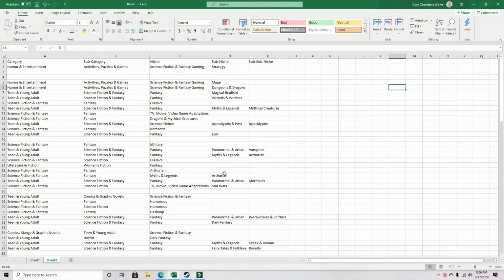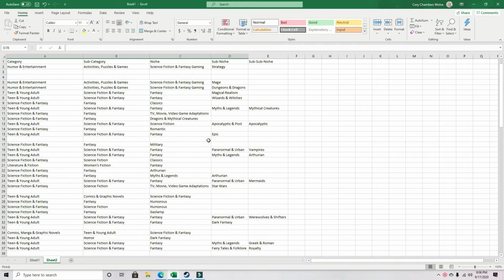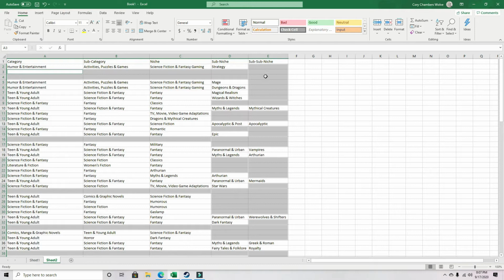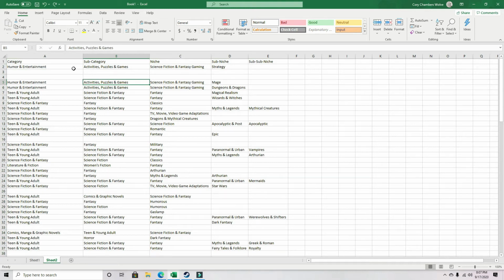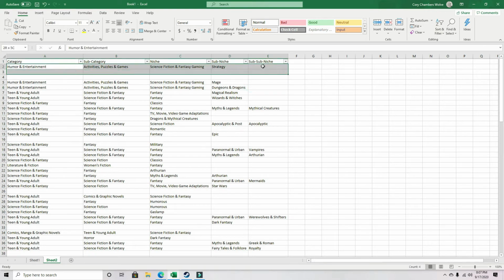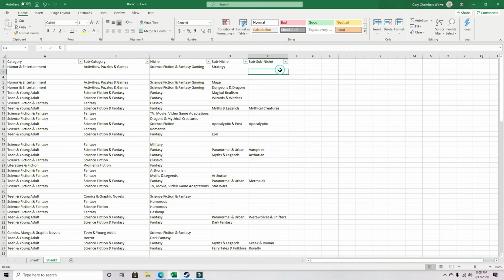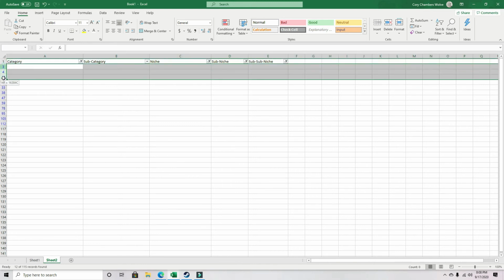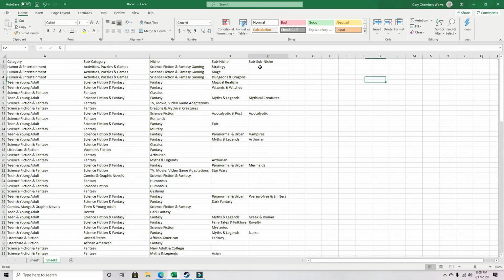How to Delete Blank Rows in Excel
Learn how to delete blank rows in Excel.  Some methods of deleting blank rows will delete rows that actually have data but have a blank cell in it.  (Which is obviously not optimal.)

In this video I cover how to delete only blank rows.